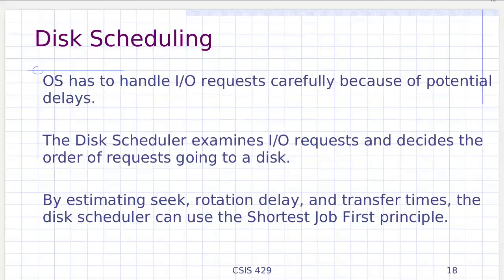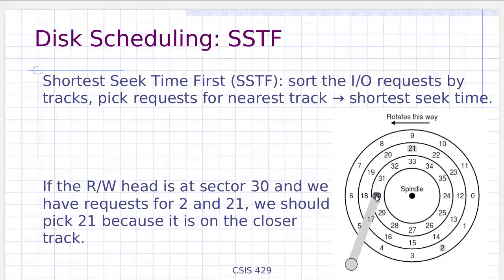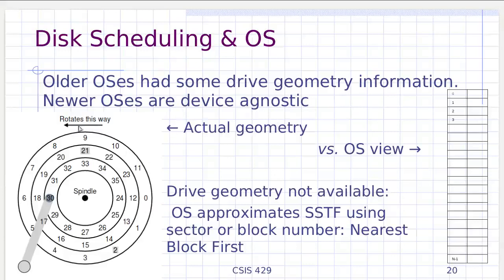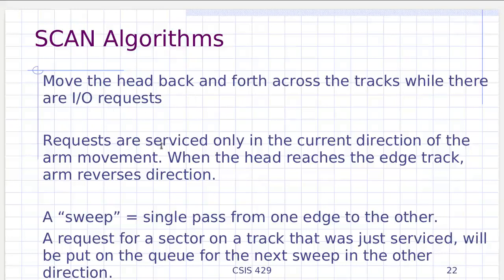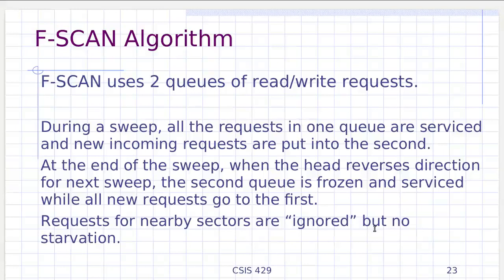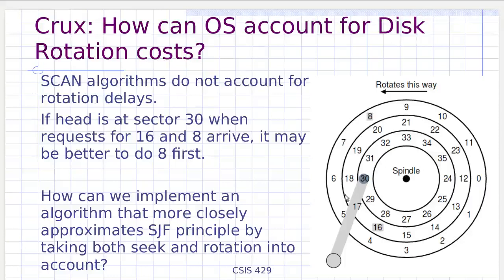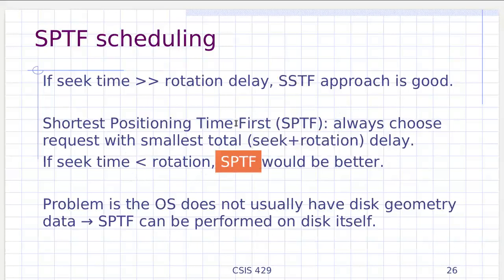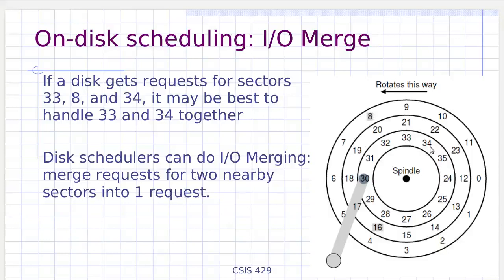CSIS 429 Lecture 21 part 2